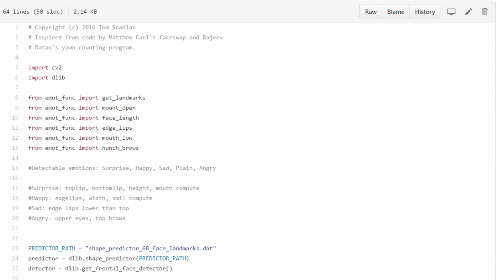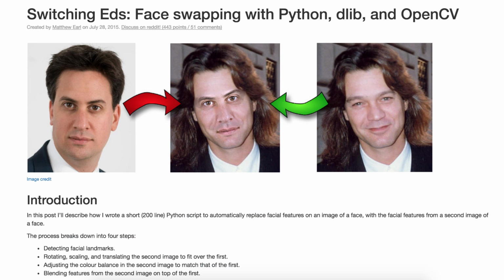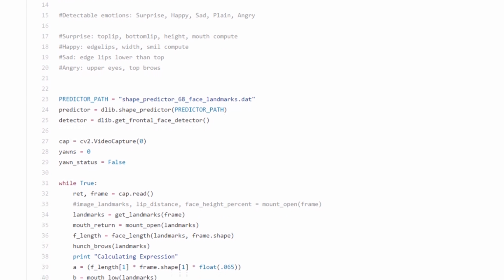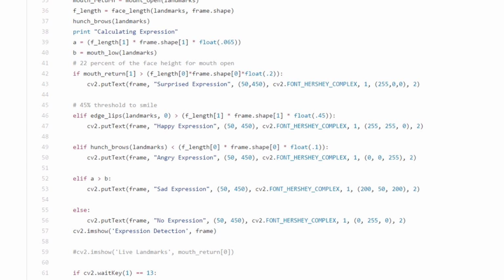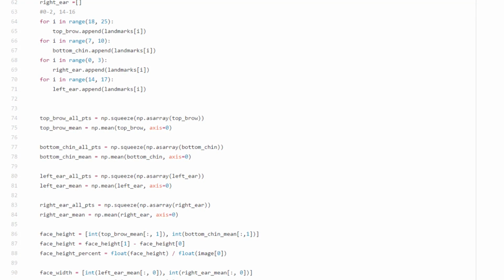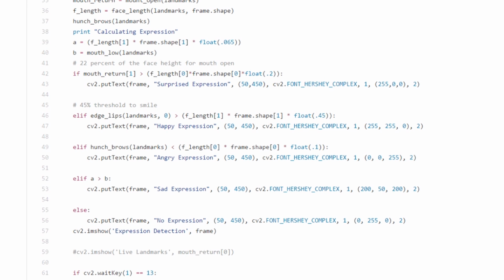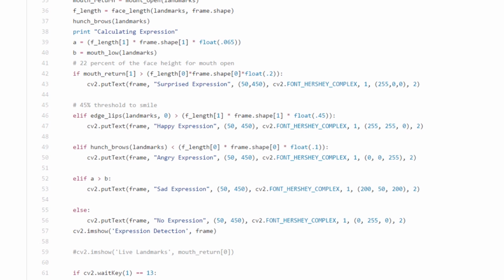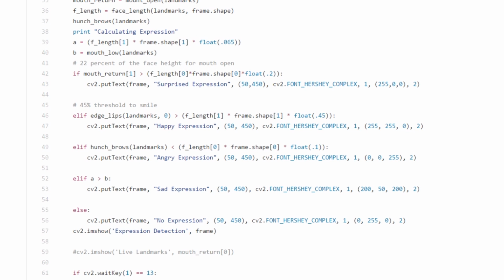Notre Dame Application :: Simple Emotion Detection